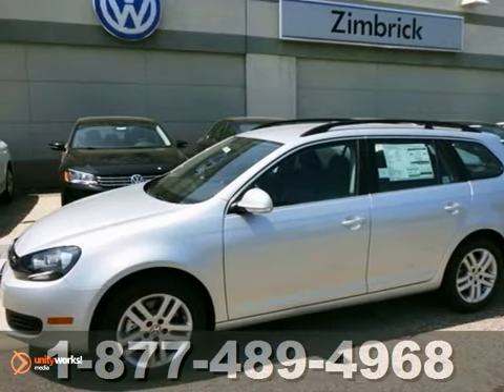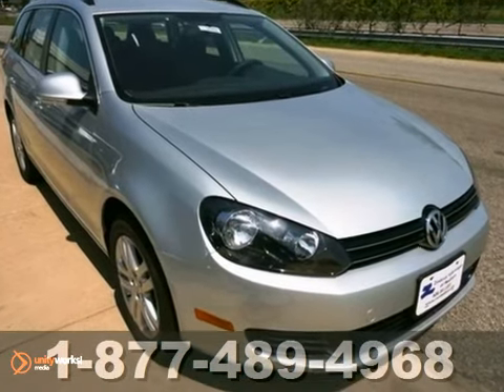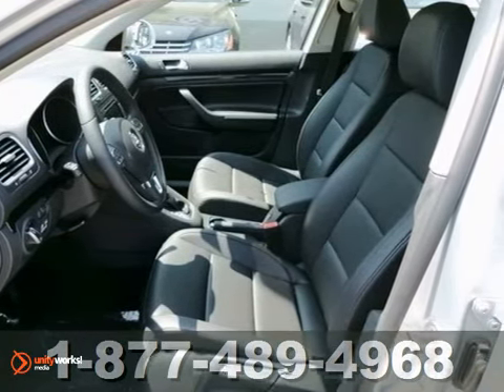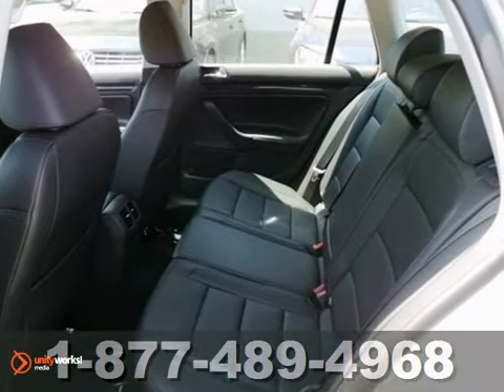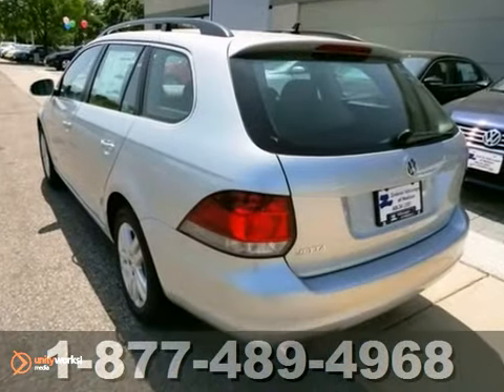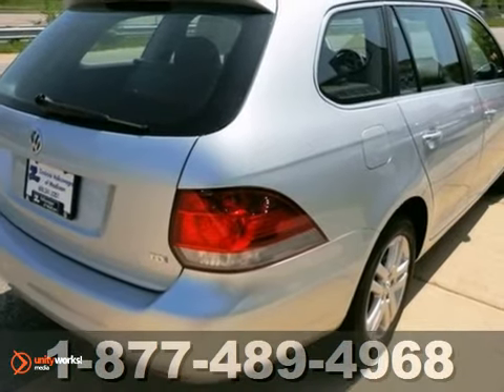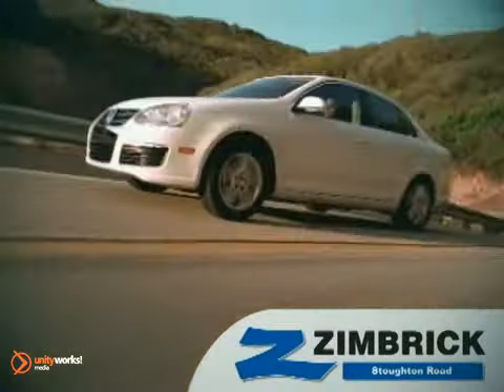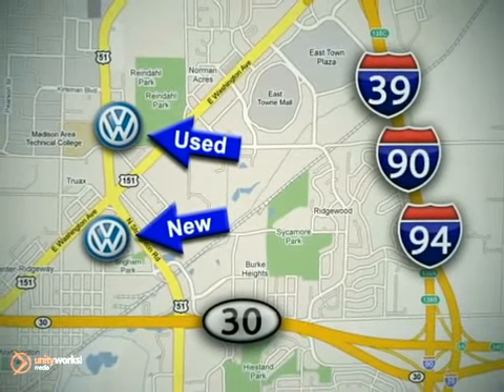2012 Volkswagen Jetta SportWagen #9889 in Madison WI Sun Prairie - SOLD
SOLD - If you are looking for real value on a great new car, Zimbrick Volkswagen of Madison invites you to call and make an appointment to view this 2012 Volkswagen Jetta SportWagen, stock# 9889. We are conveniently located near Madison WI Middleton, WI and known for our great selection, reliability and quality. Call to take a look at this 2012 Volkswagen Jetta SportWagen today.

1430 North Stoughton Road
Madison WI Middleton WI, 53714